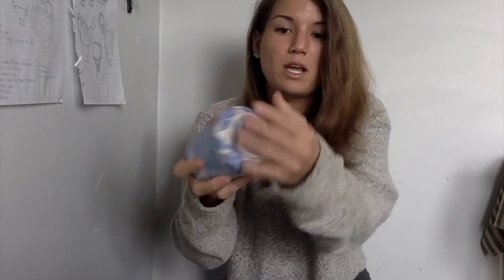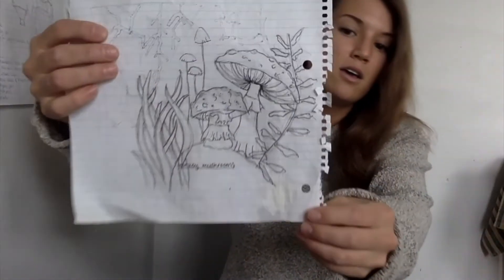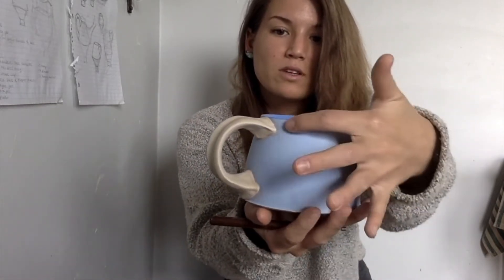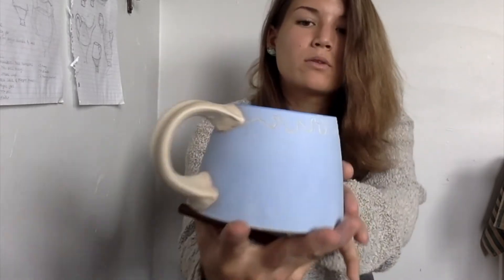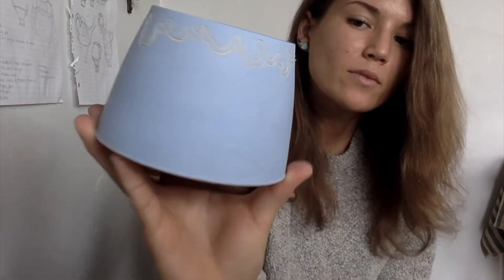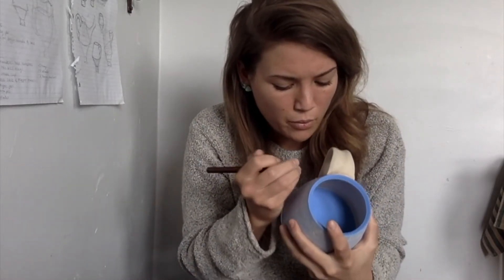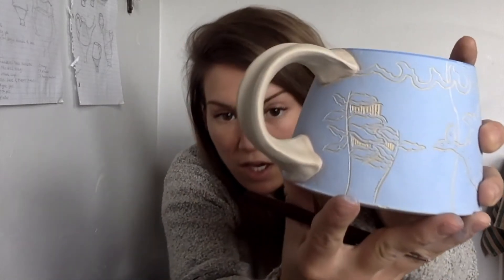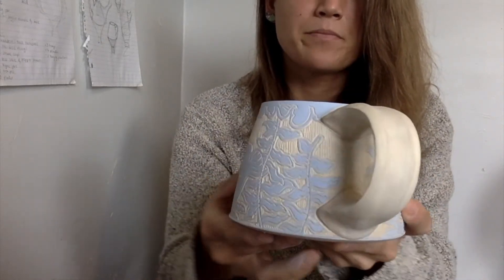Sgraffito Carving with Sarah Anderson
Finishing up her four-part series, Sarah Anderson of Sarah Anderson Ceramics is back once again! This week, Sarah is showing us her tricks of the trade when it comes to the process of carving as well as finding carving inspirations.